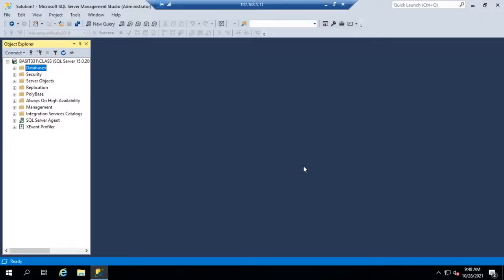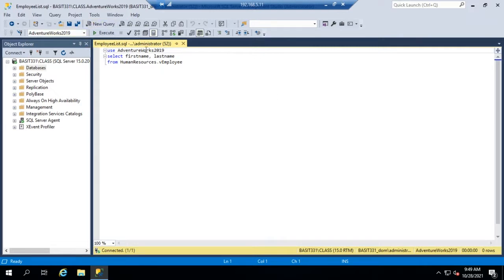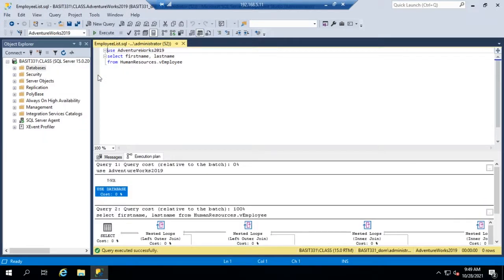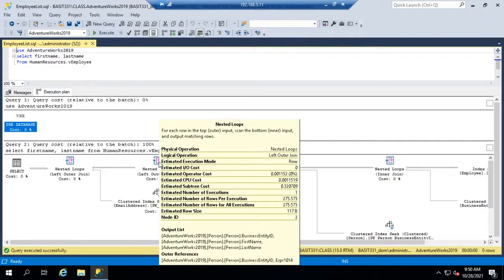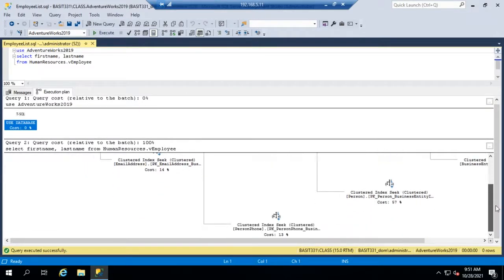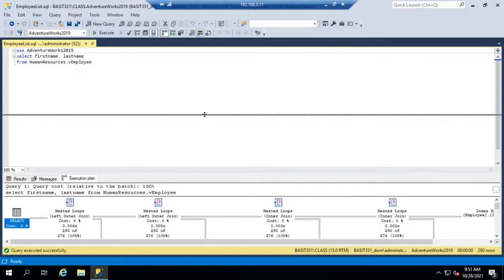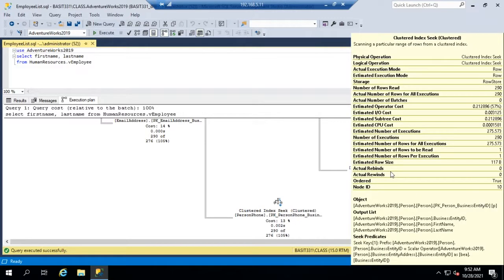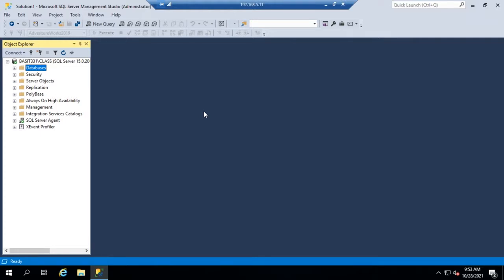Viewing SQL Server query execution plans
This video shows how to use the SSMS to view query execution plans and analyze the cost of the query.